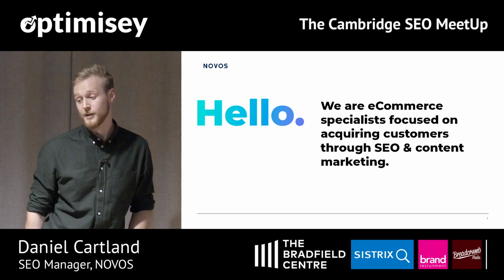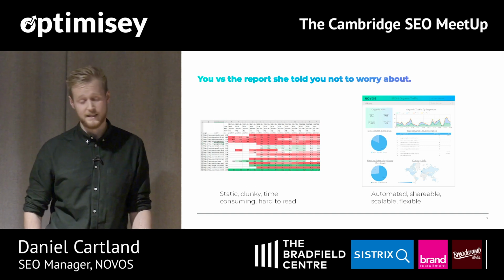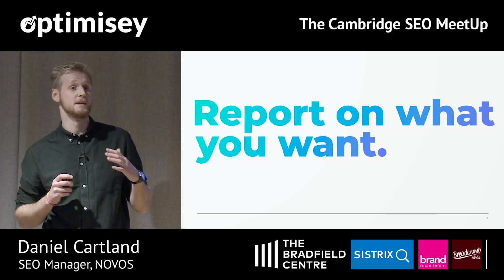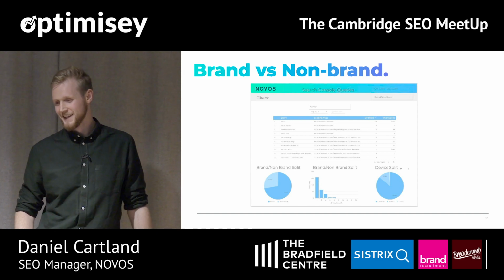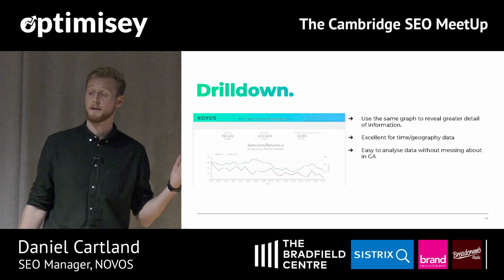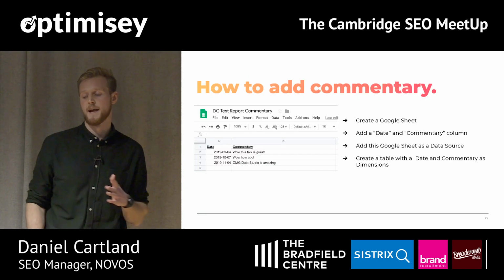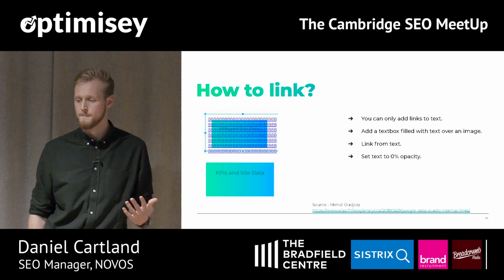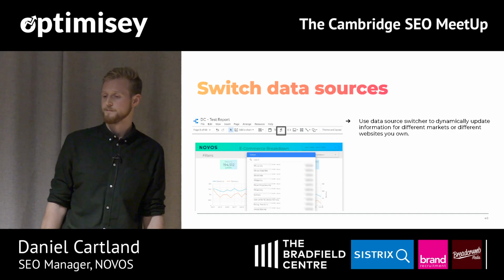The Secret Weapon that is Google Data Studio | Daniel Cartland at Optimisey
SEO Manager at Novos, Dan Cartland talks through how - by using Google Data Studio - he went from hating reporting to loving and automating it.

With advice suitable for Google Data Stuiod beginners and experts alike - Dan walks through some of his top tips, with examples, on how to get the most out of this powerful data visualisation tool. And how you can use it to save time; make your data more useful and accurate; win-over clients or colleagues; and improve your SEO efforts.

09:08 Using Regex to filter branded/non-branded traffic
13:13 Making charts interactive
15:46 Connecting to DeepCrawl
16:55 Connecting ScreamingFrog to Data Studio
18:38 Add commentary to reports
21:15 Add buttons with links